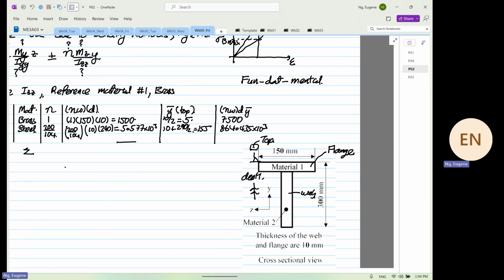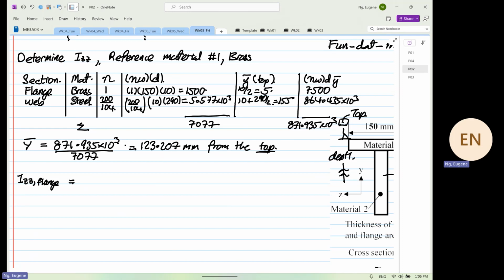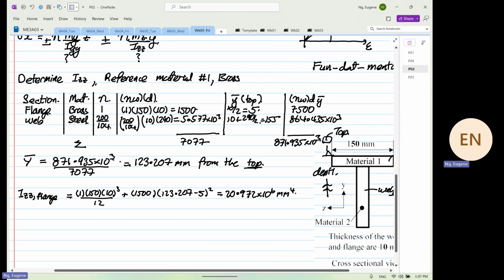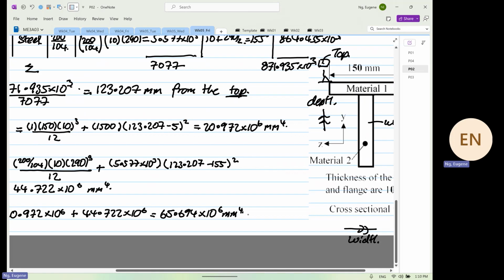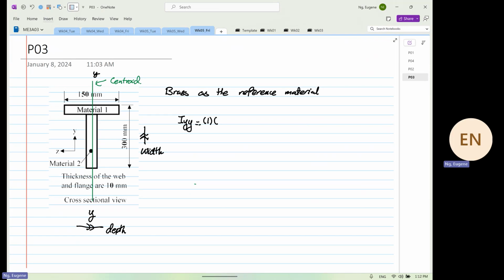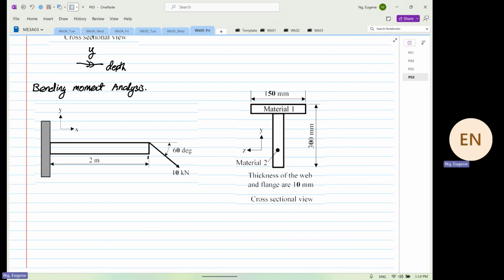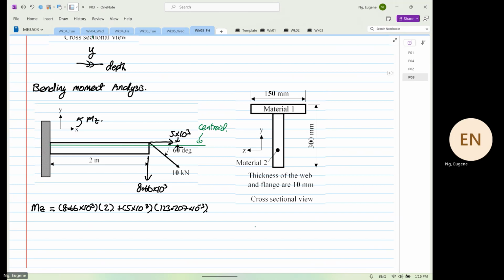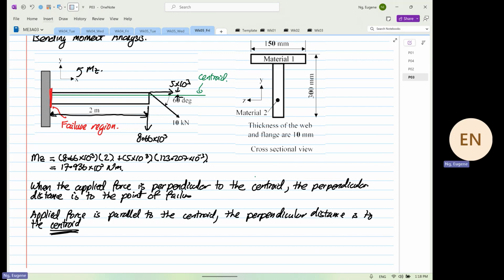Wk05 Fri P03